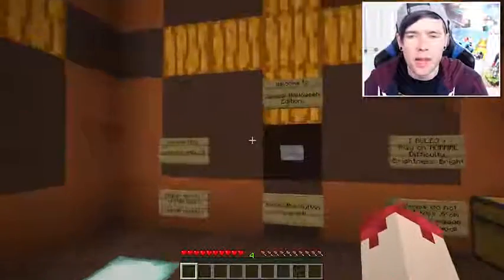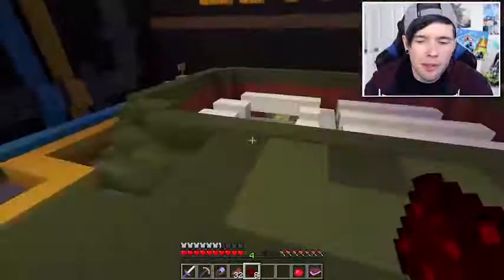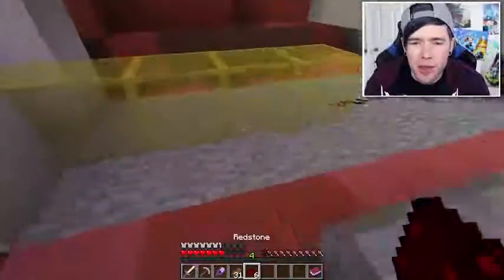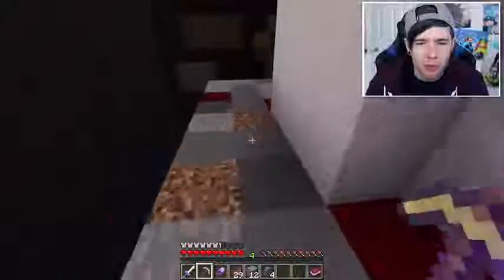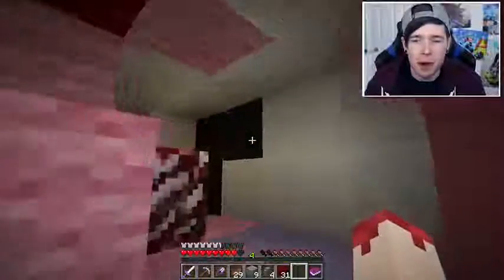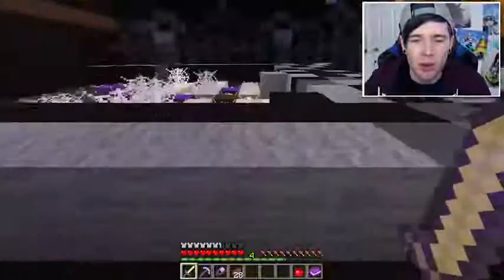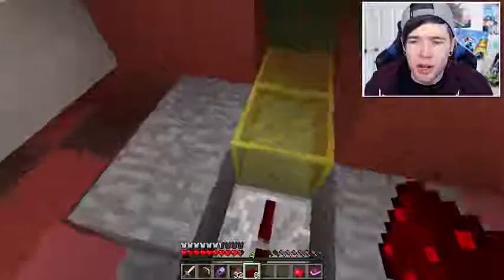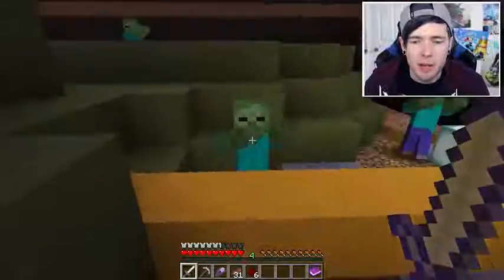DanTDM TDM Minecraft COUNT DRACULA S OPERATION!! Custom Maps